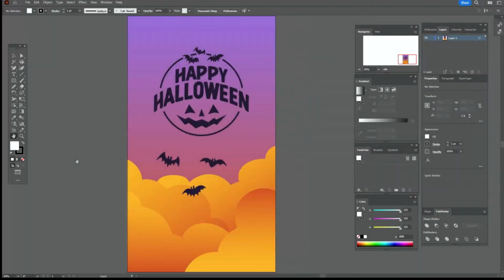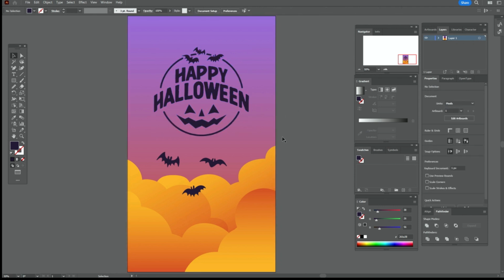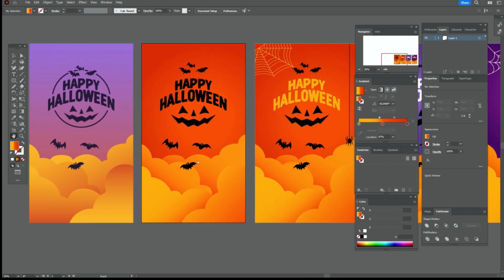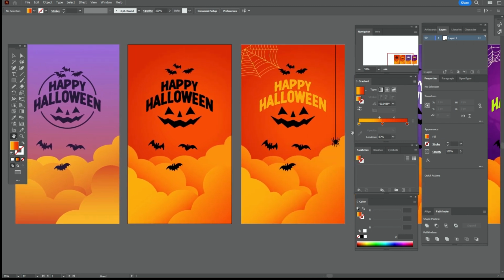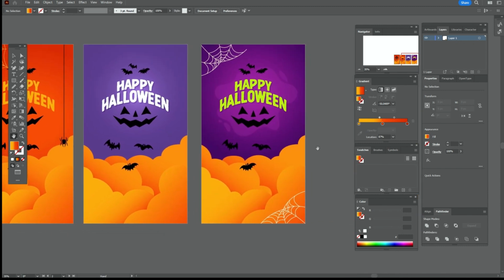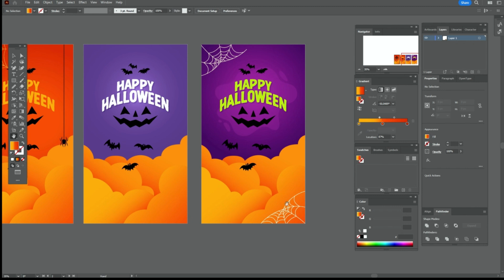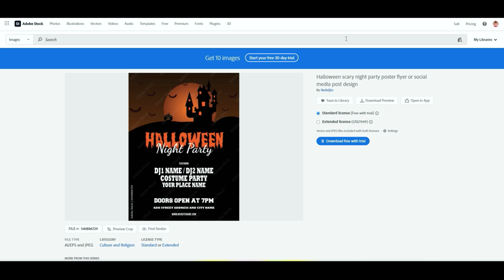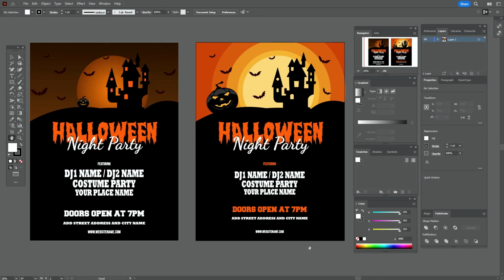I BUY DESIGNS ON ADOBE STOCK AND FIX THEM. "Let's fix it" rubric.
Today I'm going to buy 2 designs from Adobe Stock that I think can be fixed and improved so that you can get more sales.

- only about a graphic design